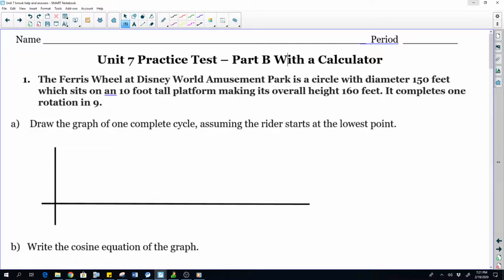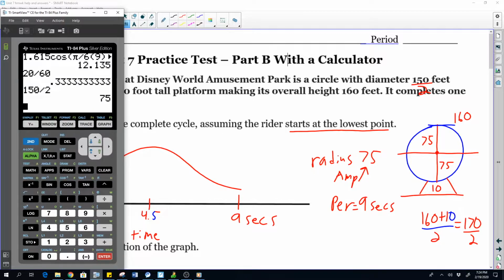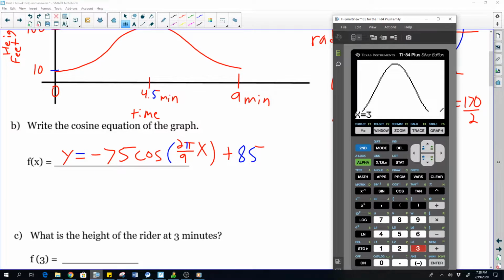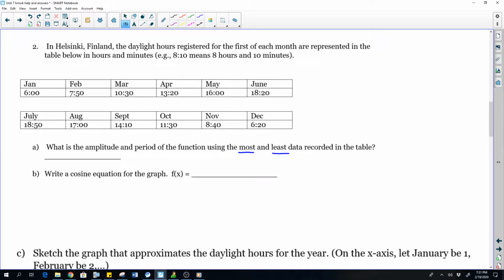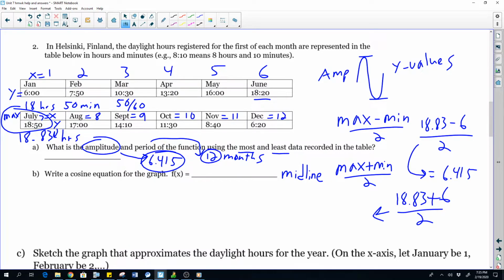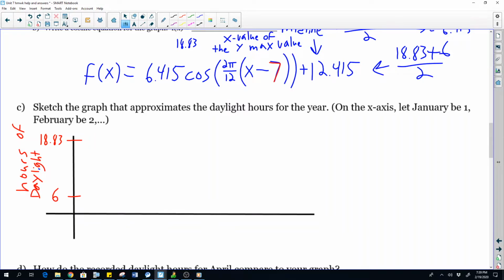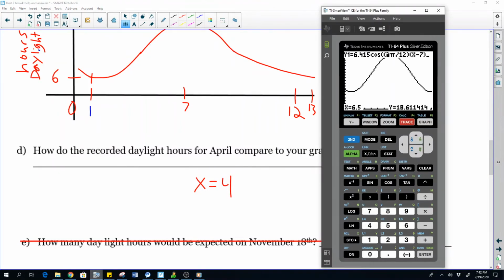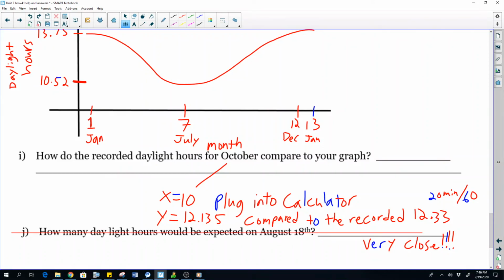Unit 7 Graphing Sine Cosine Practice Test Video 4 (25 min)